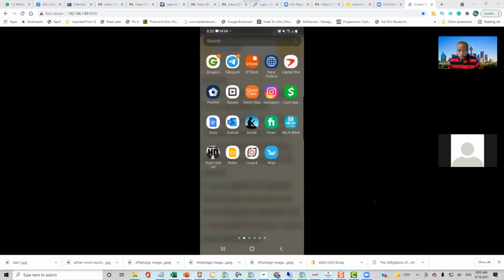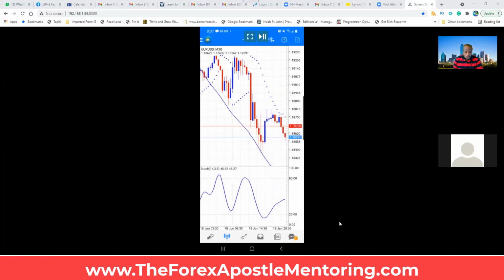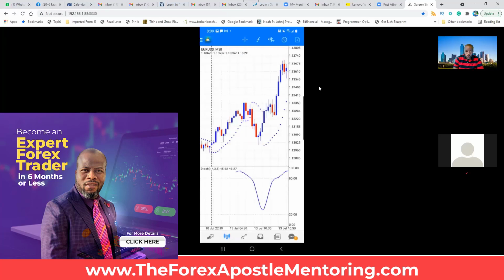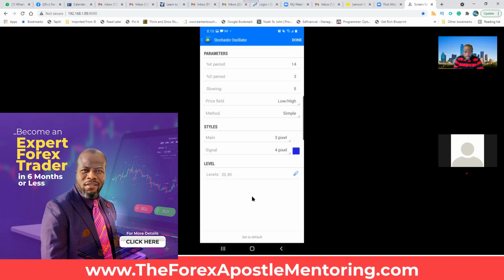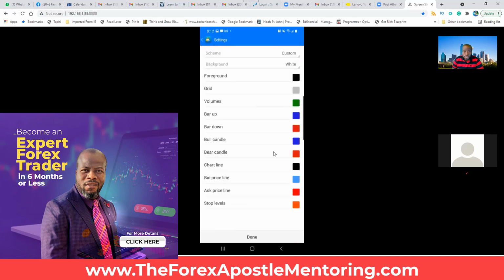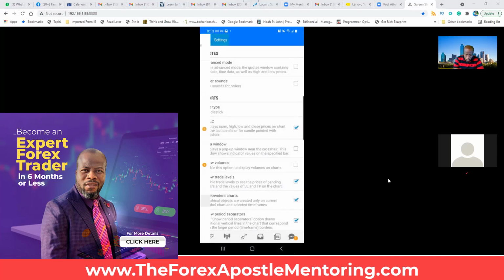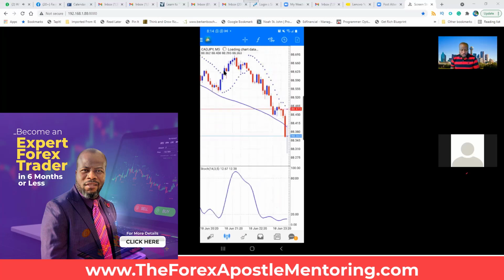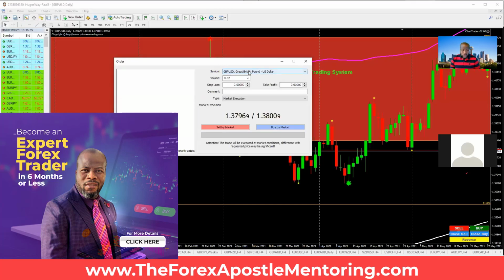How to Trade Forex on Phone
In this video, you will discover how to trade Forex on your phone. How to set up your chart and how to place your trades and monitor your trades on phone.

Are you new to Forex or you've been around for a while with no proven results? Discover how to become

Do you need Fund to trade Forex? Click the link below to create your account with My Forex Funds

Have you gotten your copy of The Forex Apostle Books?

I would love to know your struggle. Forex trading should be individualized.
Fill out the questionnaire and book the next available time to have a chat with me on zoom 1-on-1

Follow me on all the social media handles below;

trading robot will ensure profitable trading or freedom from risk of loss.

Some or all of the referenced trades may not be actual trades and instead could be hypothetical trades or simulated trades. Hypothetical or simulated performance is not necessarily indicative of future results.  Hypothetical performance results have many inherent limitations, such as the costs of commissions or other fees.  Because the trades underlying these examples may not have been actually executed, the results may understate or overstate the impact of certain market factors, such as lack of liquidity.  Simulated trading results, in general, are also designed with
the benefit of hindsight, which may not be relevant to actual trading.

The strategy producing the referenced performance may have made or lost money before or after the referenced trade(s) was/were executed, and the referenced trade(s) may not necessarily be representative of the average subscriber’s experience or performance utilizing the strategy.
No representation is being made that you will achieve the same or similar results as the referenced results.